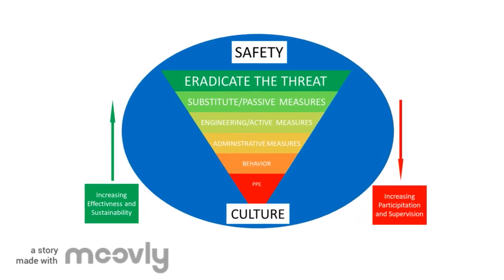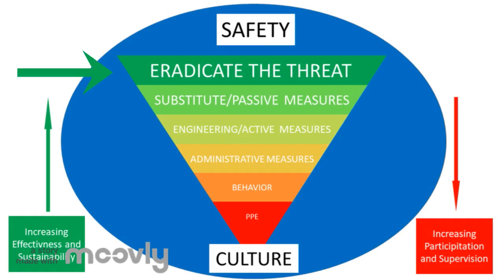System Safety and Risk Management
Construction Industry